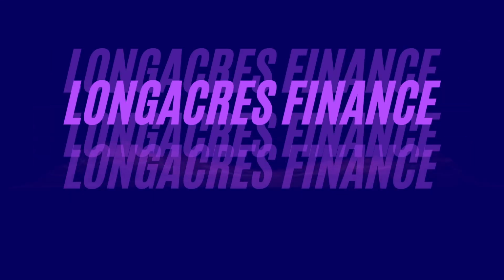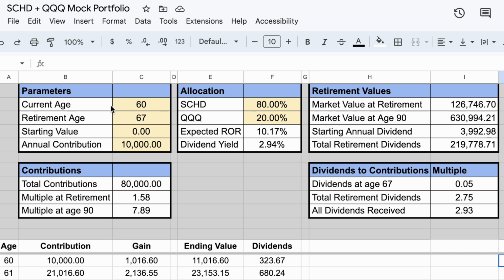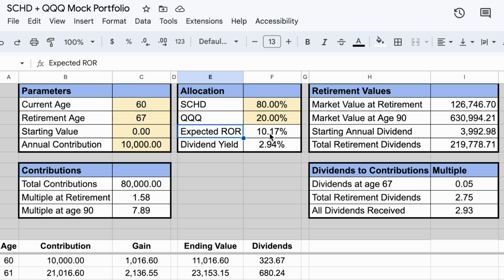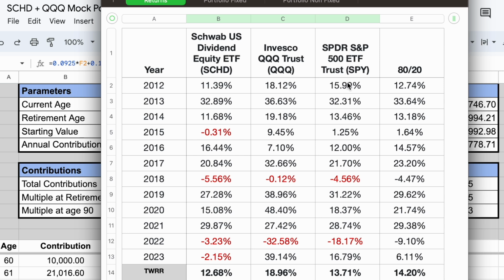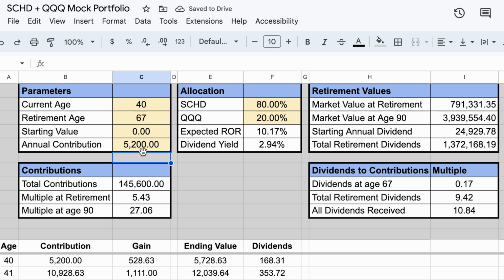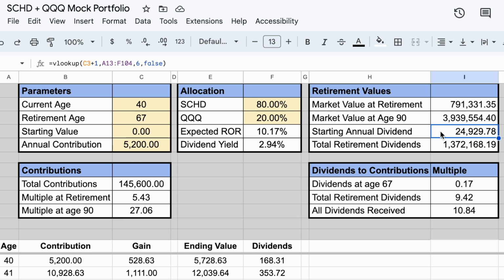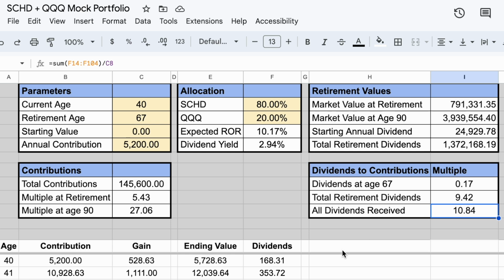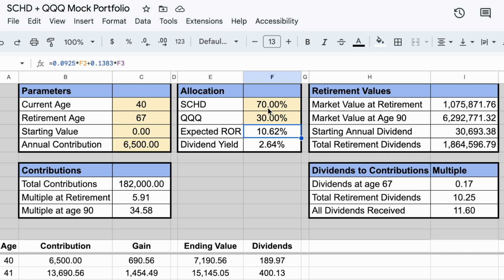The Power of SCHD and QQQ: The Ultimate Dividend Growth Portfolio!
A recent comment on my channel by tommyron251 proposed an 80/20 SCHD and QQQ portfolio. I dug into this hypothetical combination of funds and it has proven to work exceptionally well historically both in terms of total returns and dividend income. But how will these two funds perform going forward is the important question. I built a free tool to test the hypothetical returns of investing in SCHD and QQQ that I would like to share with you today.

THERE IS A NEW VERSION OF THIS SPREADSHEET WITH SOME UPDATES. THE LINK CAN BE FOUND IN THE DESCRIPTION OF THIS VIDEO

Calculate Your Growth With SCHD and Other ETFs in This Free Google Sheet Calculator!